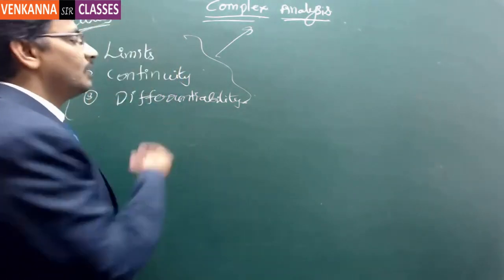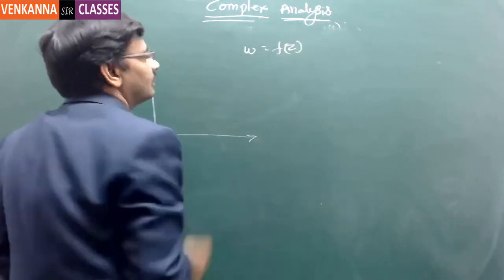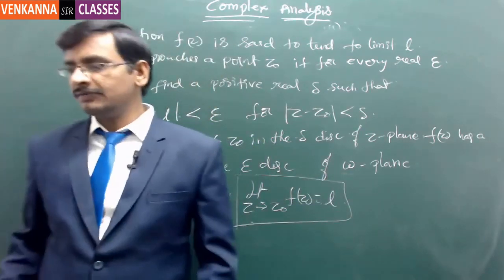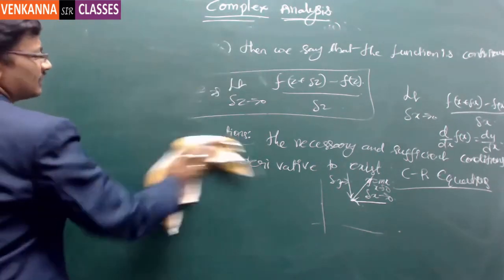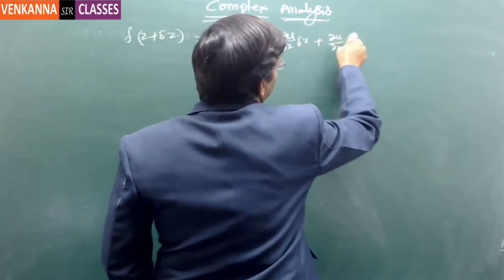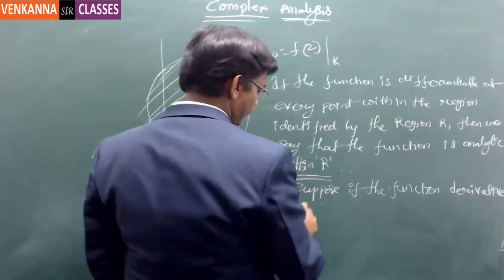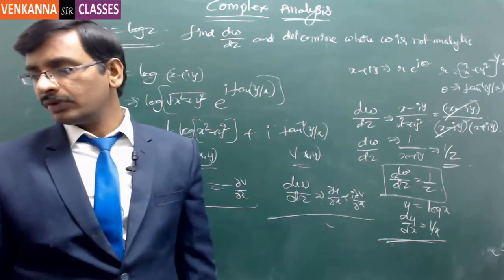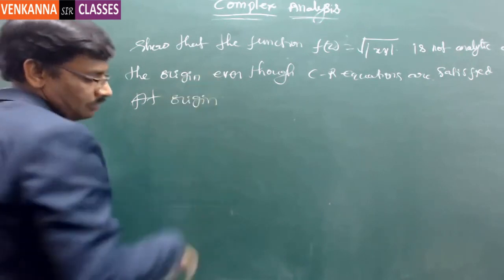complex analysis 2